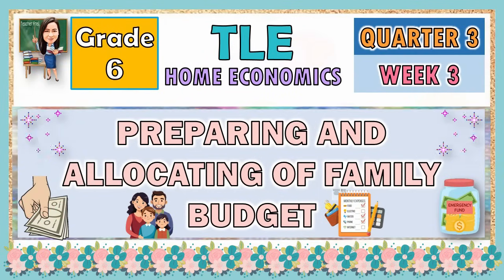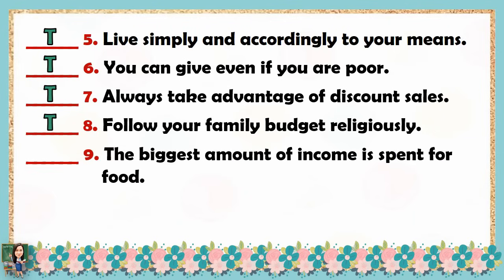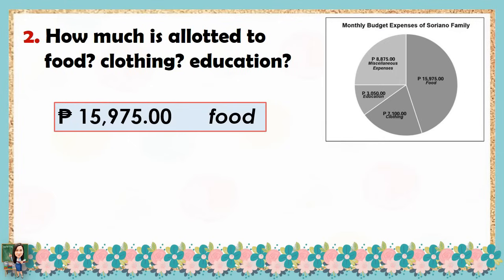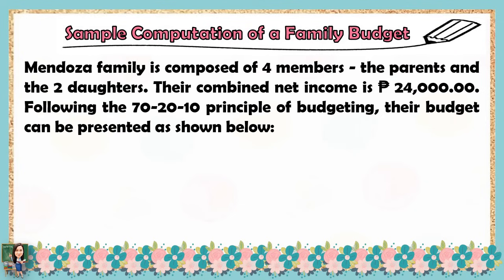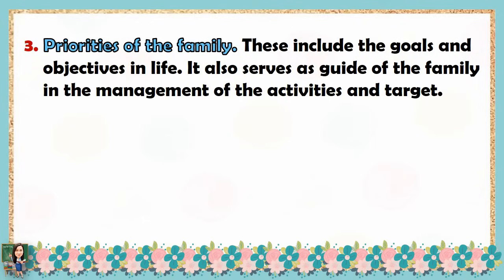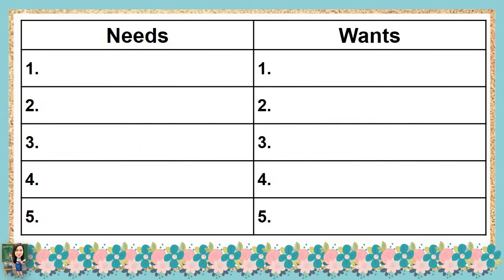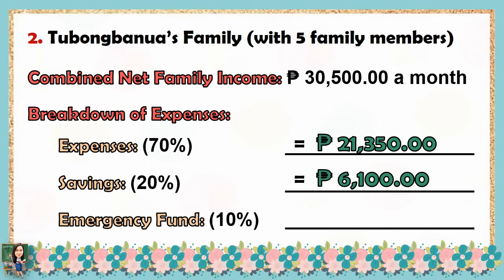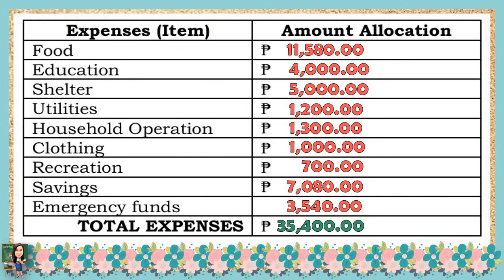TLE 6 HOME ECONOMICS QUARTER 3 WEEK 3 | PREPARING AND ALLOCATING OF FAMILY BUDGET